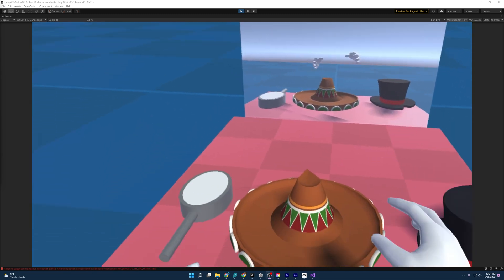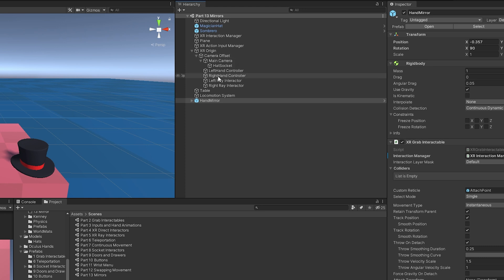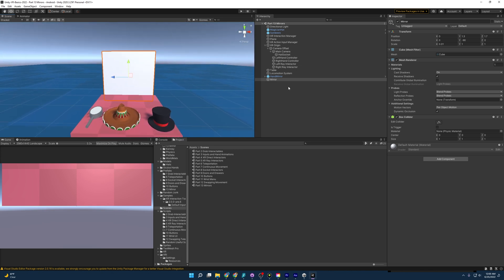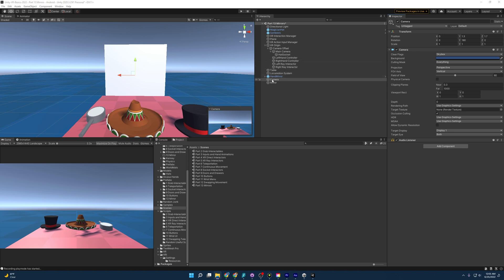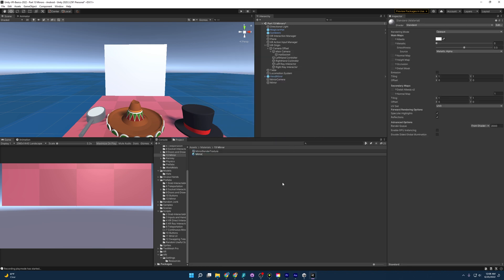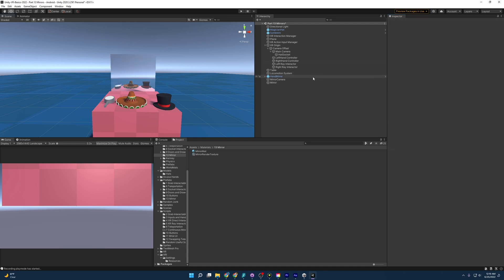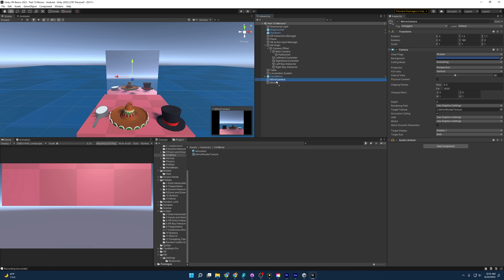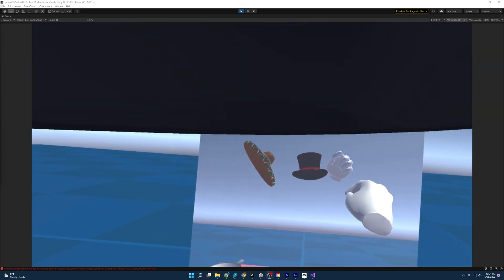Unity VR Game Basics - PART 13 - How To Make Mirrors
This video will cover how to make a Mirror for your VR games.

You can download this Github project to follow along!

0:00 Intro
0:37 Scene Review
1:08 Mirror Object Creation
1:45 Mirror Reflection Explained
2:20 Camera Creation
3:00 Render Texture
3:40 Material with Render Textures
4:40 High Resolution Reflections and Optimization
6:20 Outro